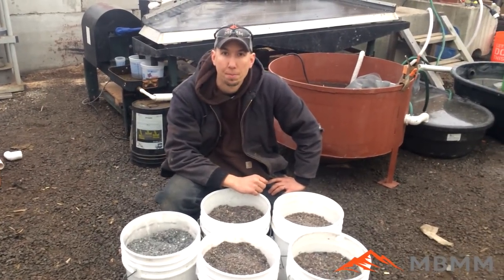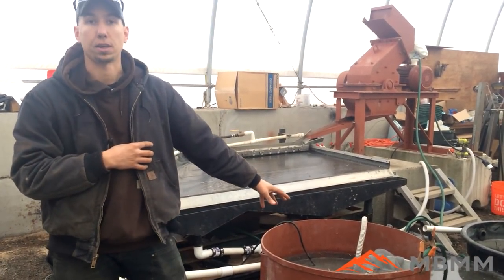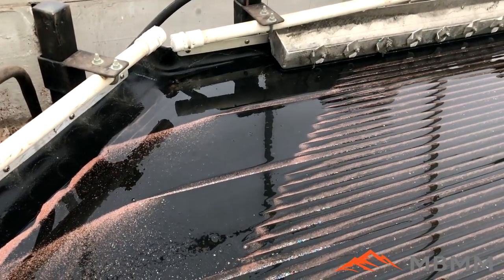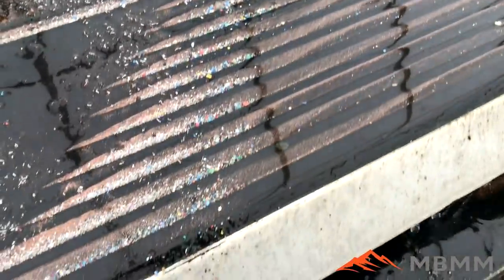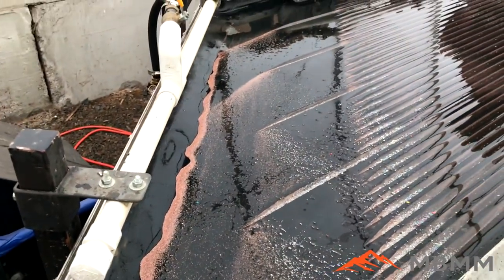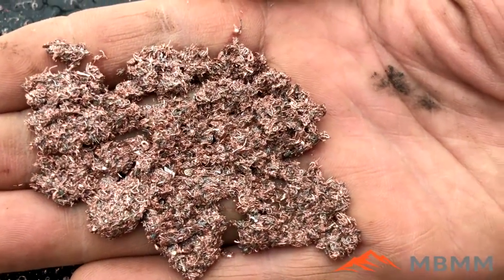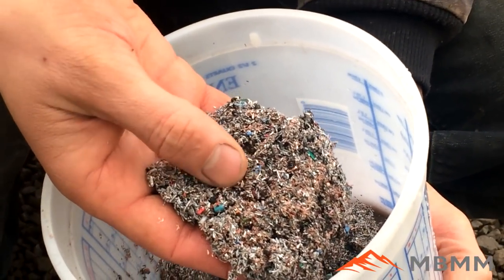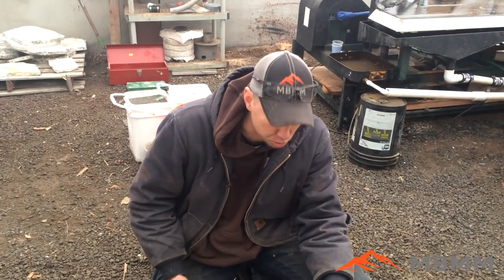Copper and Aluminum Recovered From Copper Chop Granulator Waste With MBMM Hammer Mill & Shaker Table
We had a customer send us a sample of granulator waste that had been run across a air separation table. This was the material that was just going to the landfill because they had no way of recovering the copper since the wires were so small. We ran the material through our 16" x 12" Hammer Mill and onto our 4' x 8' Shaker Table and had great results recovering the metal that would have otherwise gone to the landfill.

Smelting Supplies:
Crucibles: #4 10# fire clay

Underground Mining Equipment:
Feather and wedge set